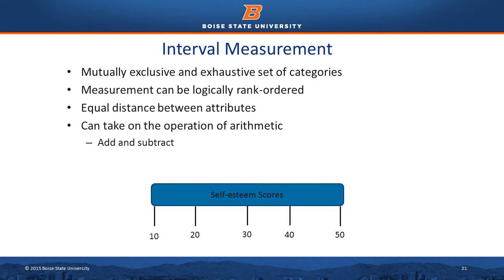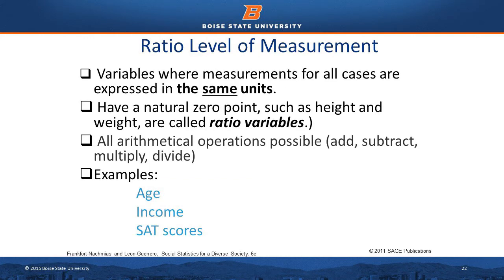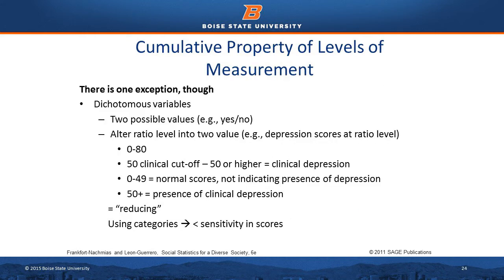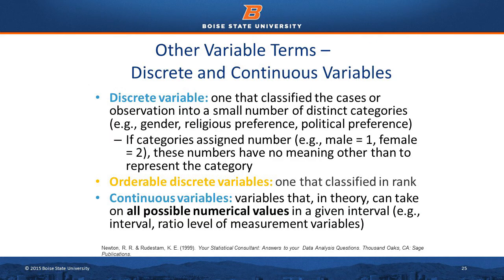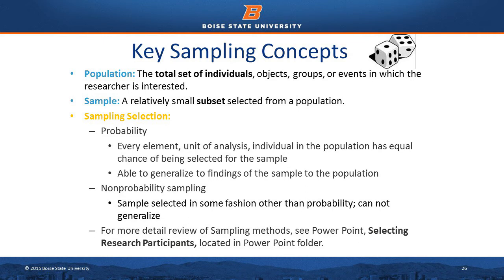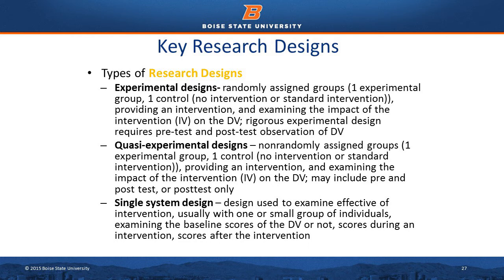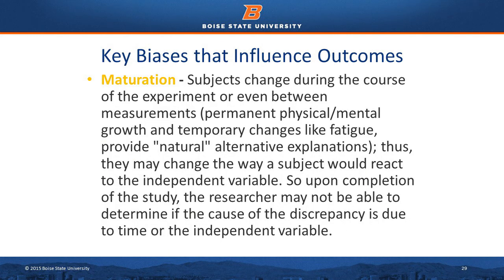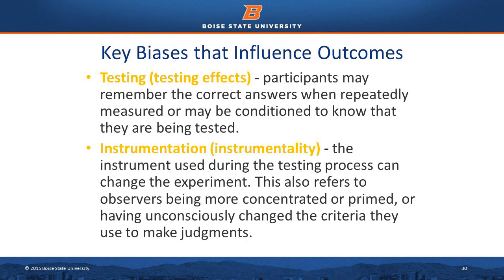Review of Key Research Methodology Part B